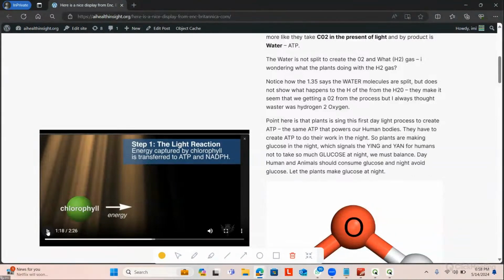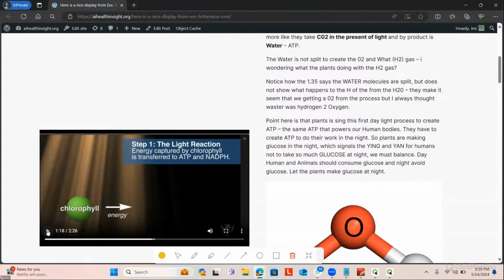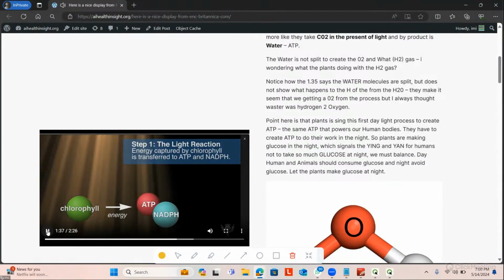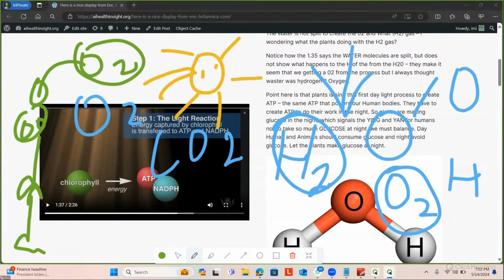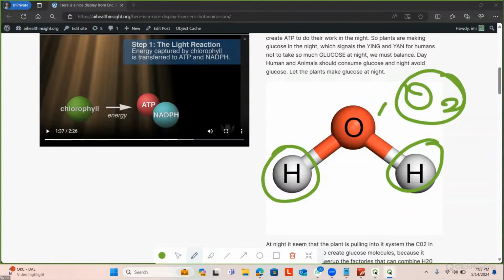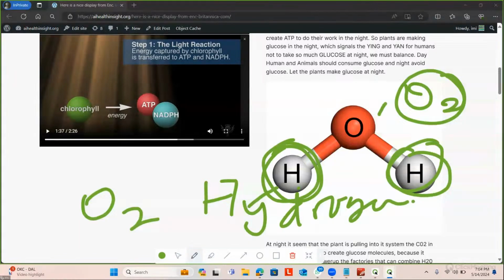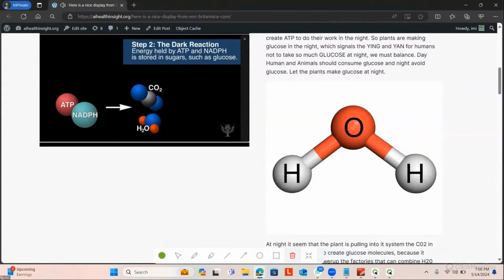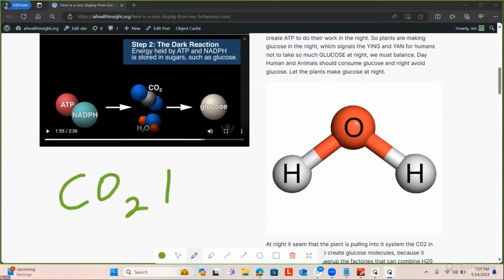Amino Acids Research Paper on Protein and the Global Protein Challenge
The Amino Acid Story is one that starts with Plants let us review some finding